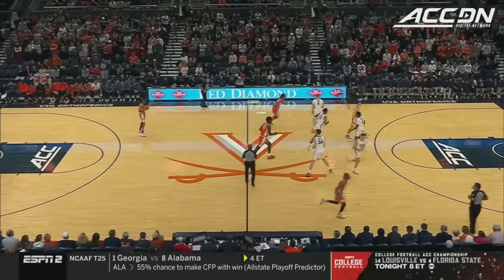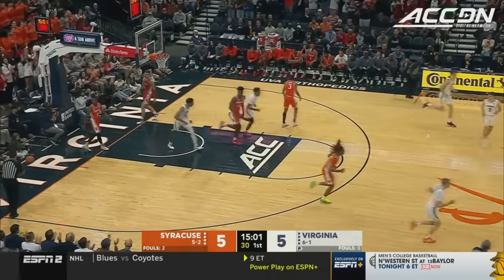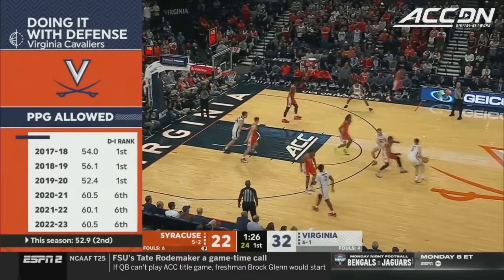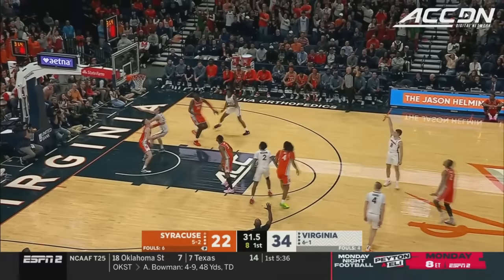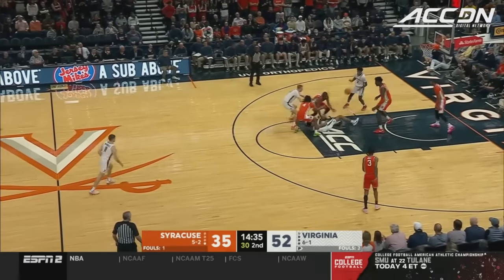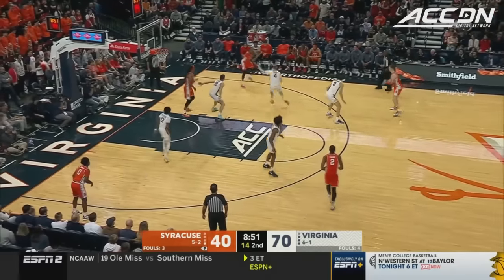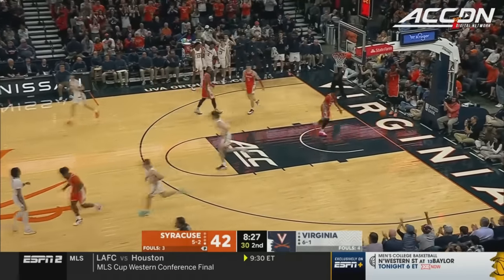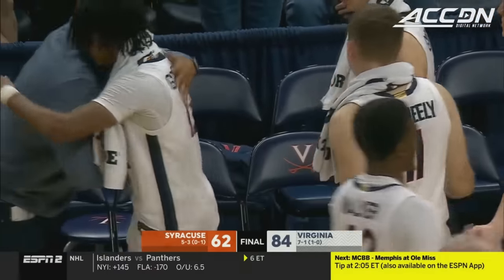Syracuse vs. Virginia Condensed Game | 2023-24 ACC Men’s Basketball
The Virginia Cavaliers opened up the ACC season in style with an 84-62 win over Syracuse.  Isaac McKneely led the way with a career-high 22 points on 8-11 shooting, including 6-8 from deep. As a team, the Cavaliers connected on 12-21 shots from three-point range in the win. Defensively, the Wahoos held the Orange to 41% shooting, locking down star guard Judah Mintz, who finished with just 5 points in the loss.